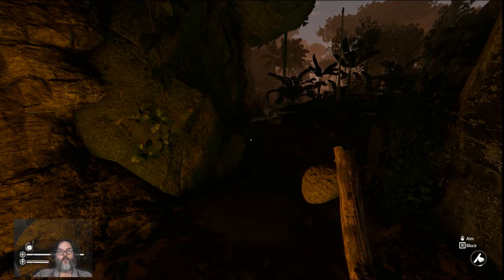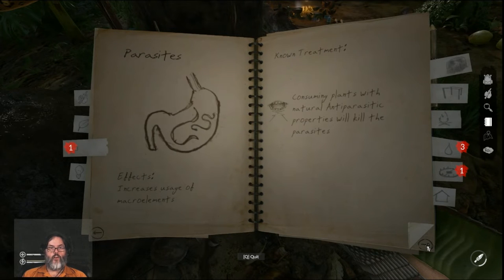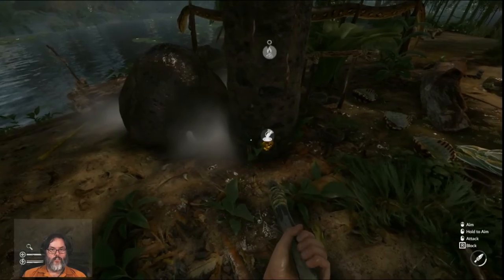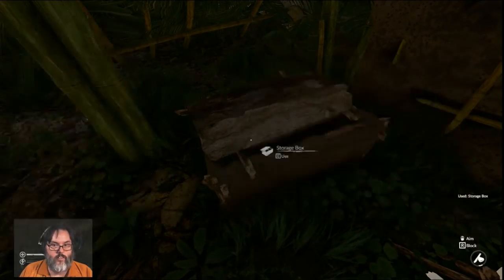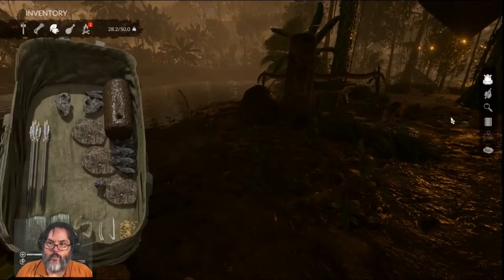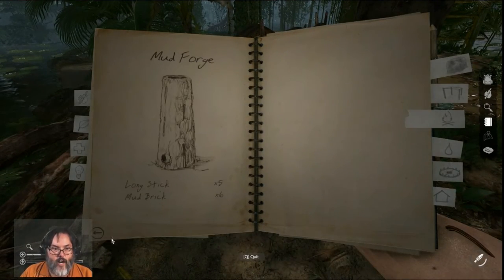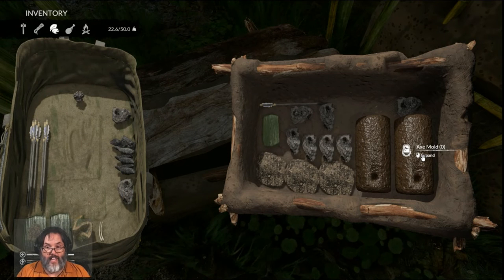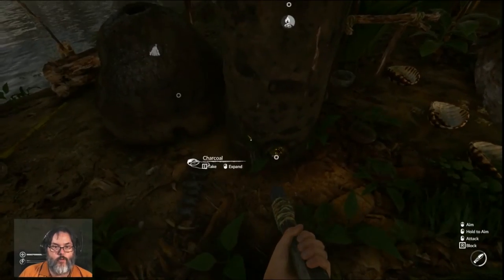Green Hell - How to get Iron and use the Forge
Got the Mud Update for Green Hell?  Check out my video on how to unlock the Mud portion of the update.  This video focuses on the Iron portion of the update.  Where to find iron?  It's here.  How to get the new Iron construction bits as well as a secret surprise to load up on Campfire Ash for the Mud building.  Hope this helps you get into the new update and get building and crafting!